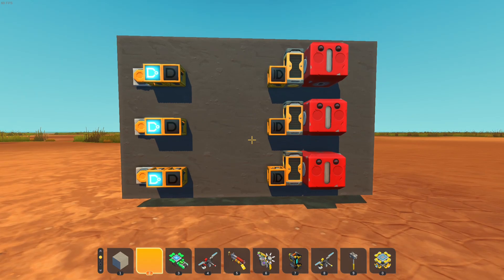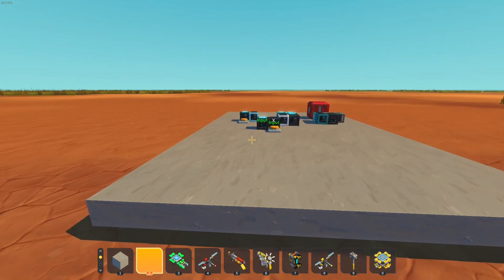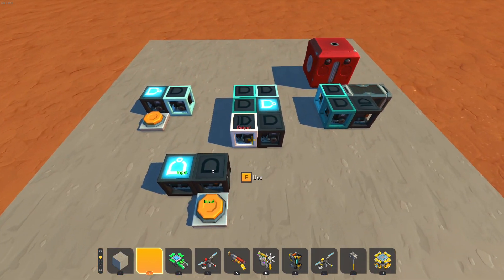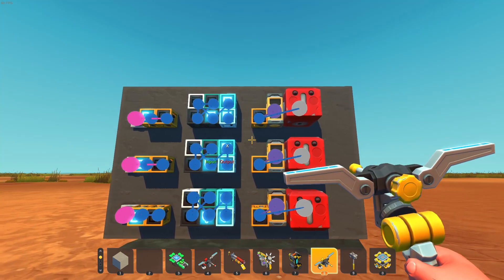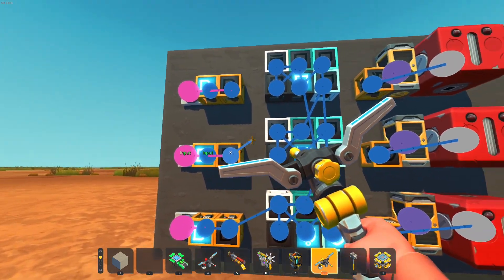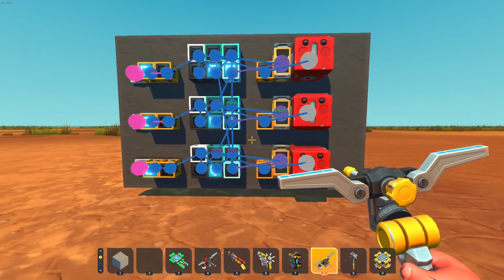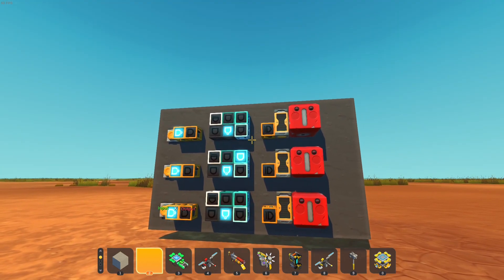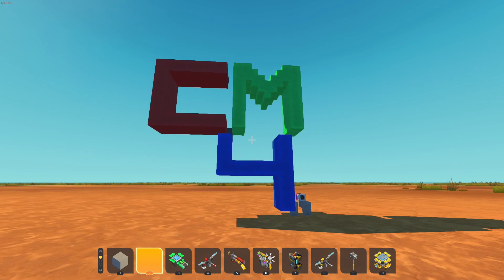What is Arbitration Logic and how do you use it?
Hello there, CodeMaker_4 here. In this video I explain what arbitration logic is and how to use my cyclic arbitrator. Arbitration logic makes sure that no two components make use of a single resource at the same time. My cyclic arbitrator kind of "takes turns" asking if each module wants to make use of the shared resource. If so, that module gets some time to access the resource, if not, the turn is given to the next module instead.